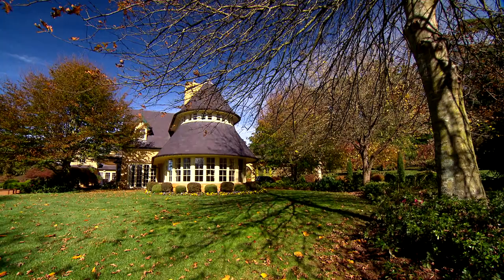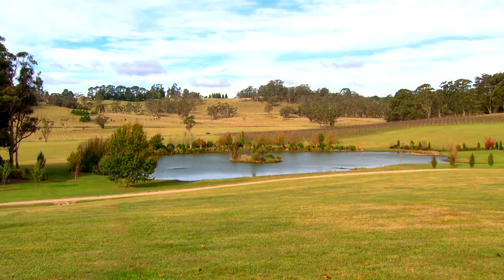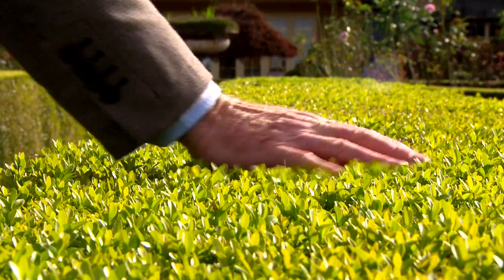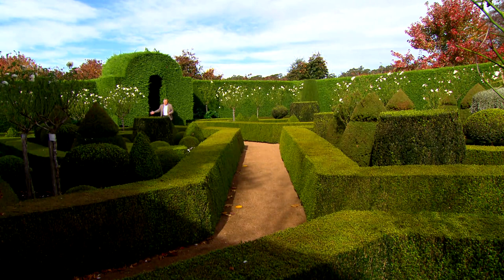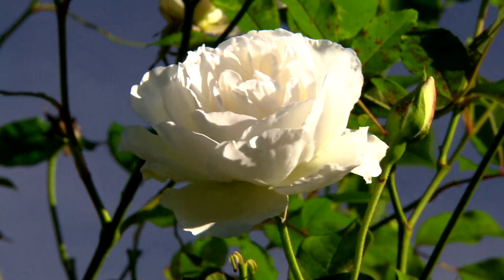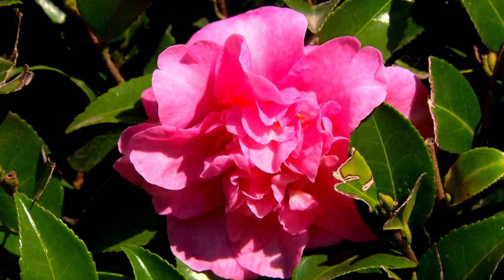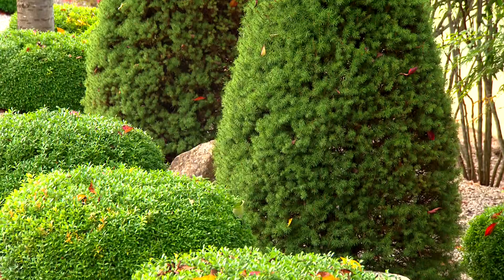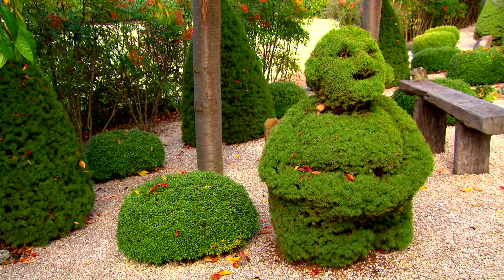Fifth Chapter Garden | Great Home Ideas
Tucked away in NSW’s idyllic Southern Highlands, the Fifth Chapter Estate is a winery with a hidden gem of a garden attached. Never before seen on TV, this magnificent garden is at its absolute best in autumn.